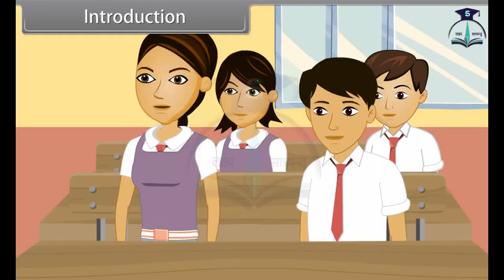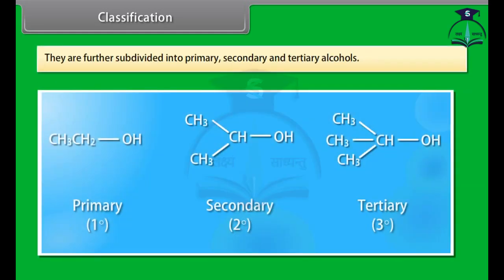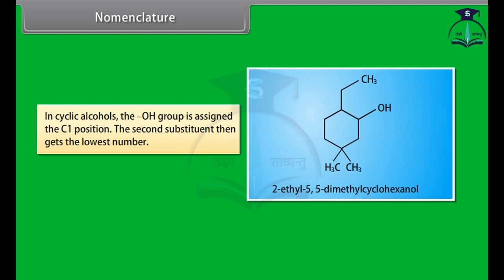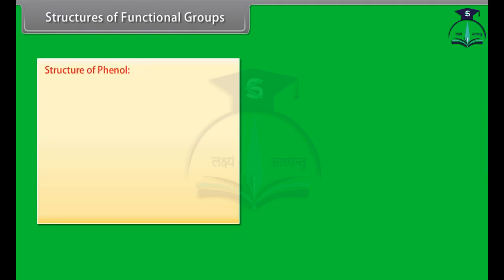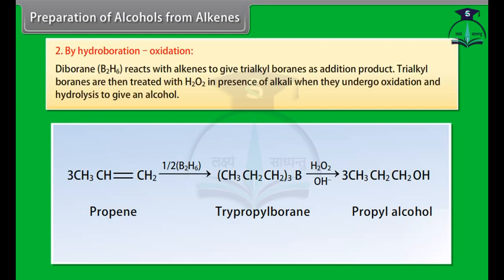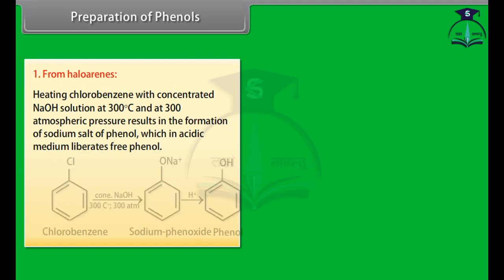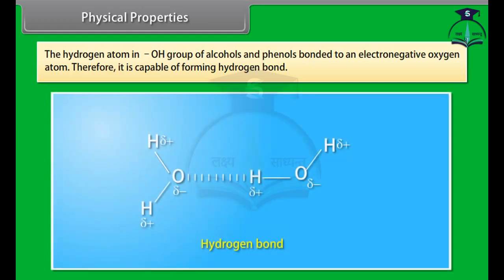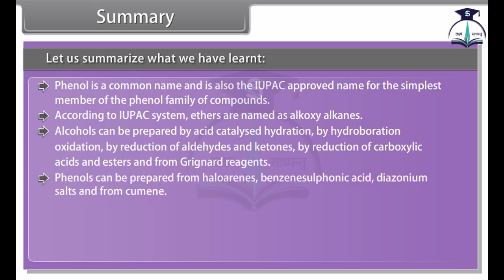Alcohol Phenol and Ethers Class 12 Chemistry Chapter 7 | NCERT | Organic |NEET | KS Admission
In this series, we cover Alcohols, Phenols, and Ethers—exploring their properties, structures, reactions, and real-world applications. Our concise, student-friendly videos are designed to make complex topics easy to understand, helping you score better in competitive exams.